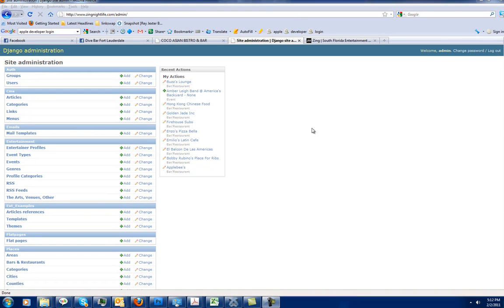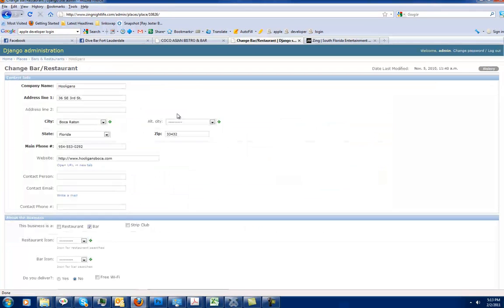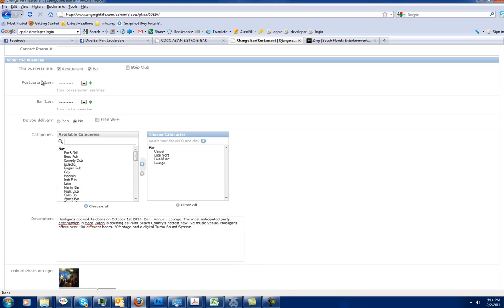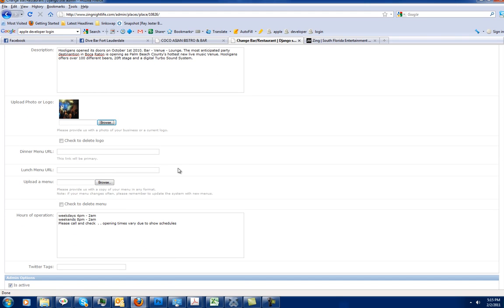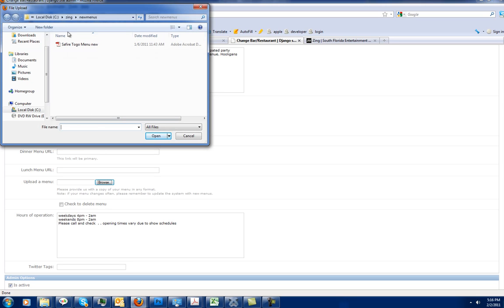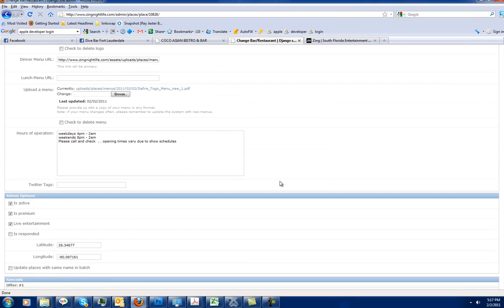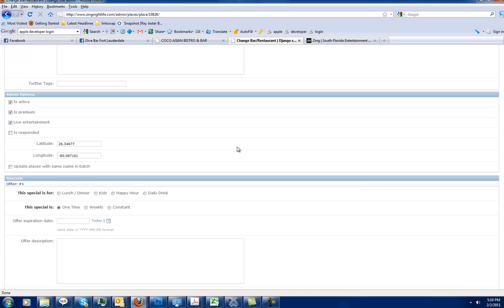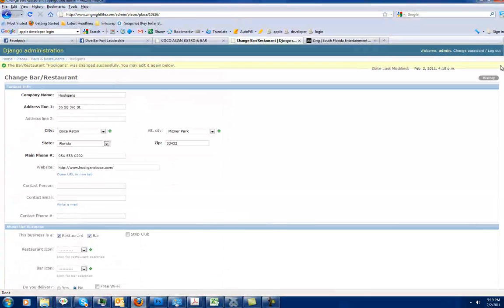Zing Back End - Bars and restaurants